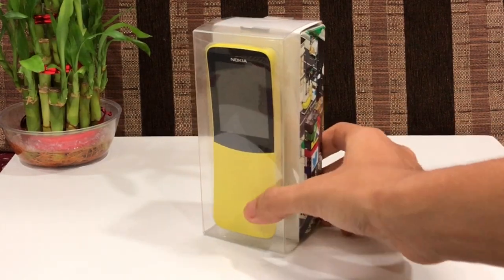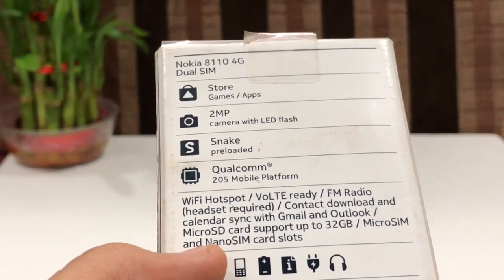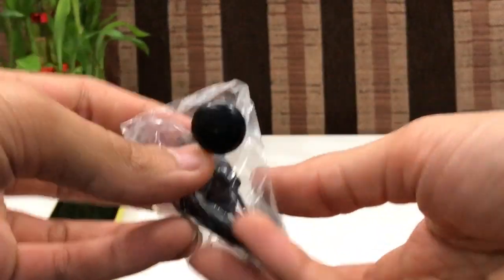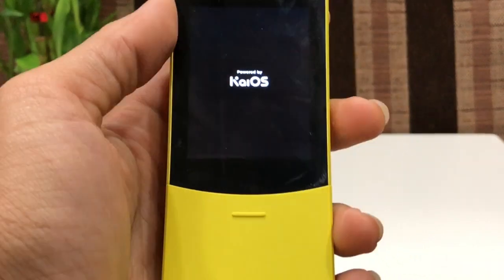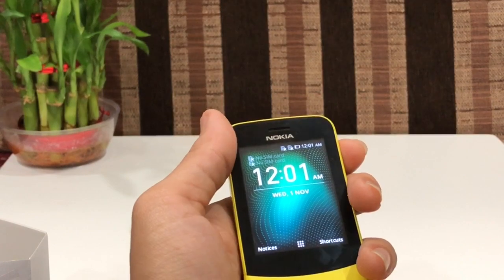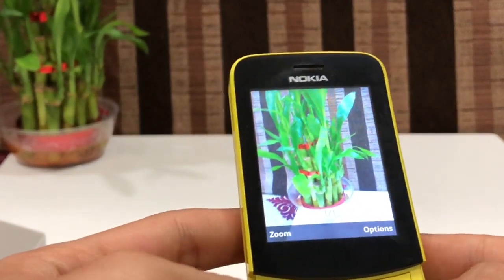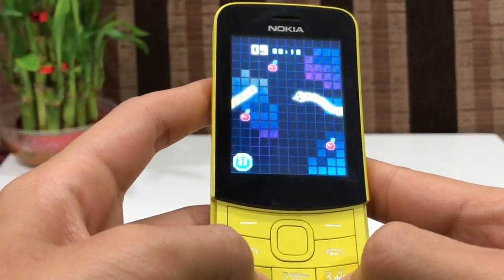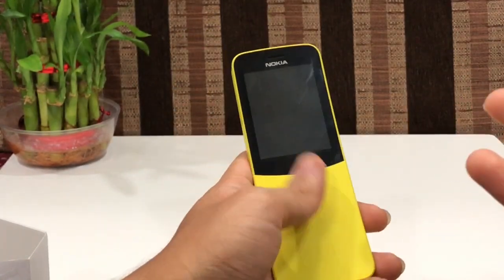Nokia 8110 4G Unboxing & First Look - The Banana Phone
Matrix Phone." "Banana Phone." "Shameless appeal to nostalgia." Whatever your preferred nomenclature, Nokia calls it the "8110 4G." It's a modernized revamp of the original Nokia 8110, the mobile phone that first popularized the slider form factor back in 1997. it's 79 Euros as good as spent. Join me for the Nokia 8110 4G Hands-On!